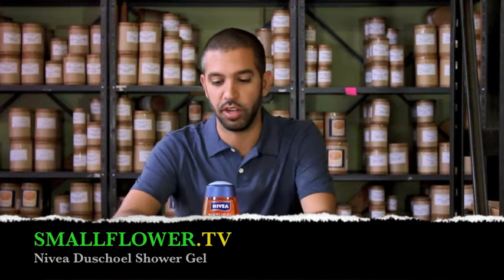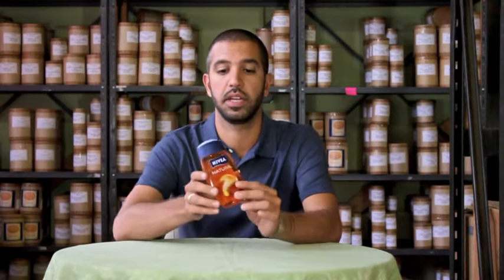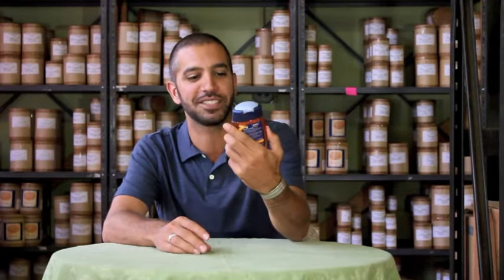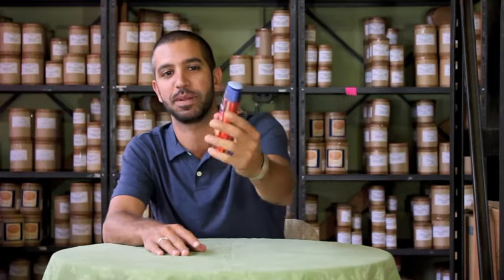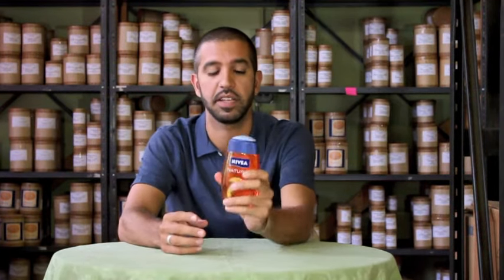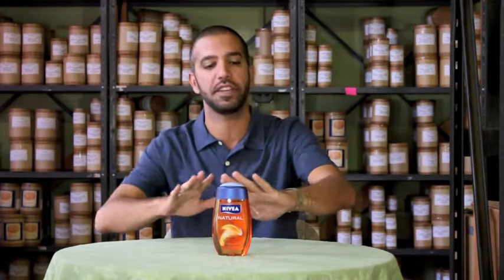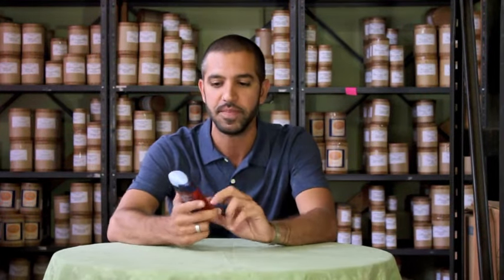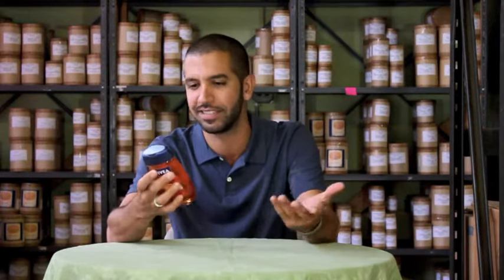Nivea Duschoel Shower Gel Product Review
Product Review of Duschoel Shower Gel by Nivea.